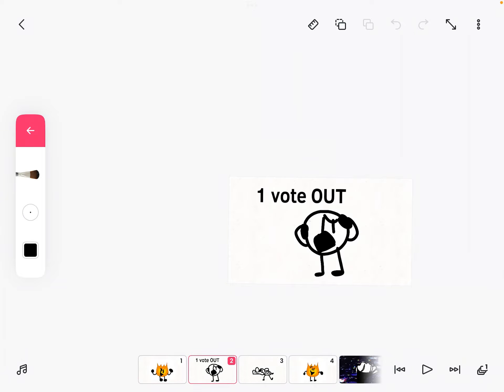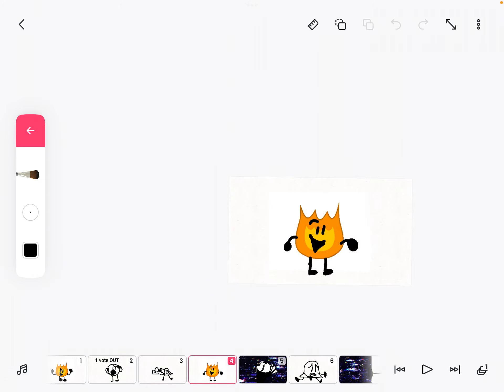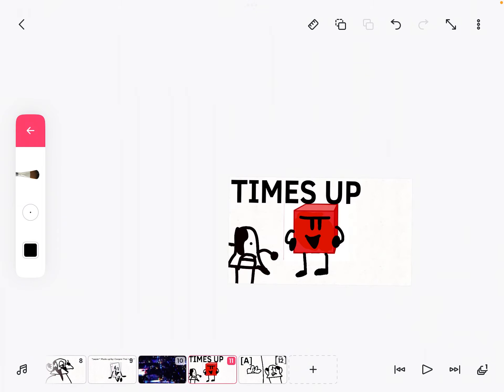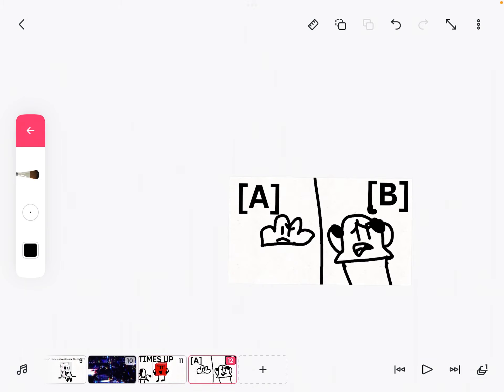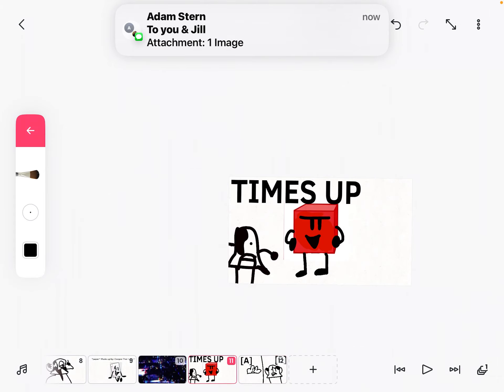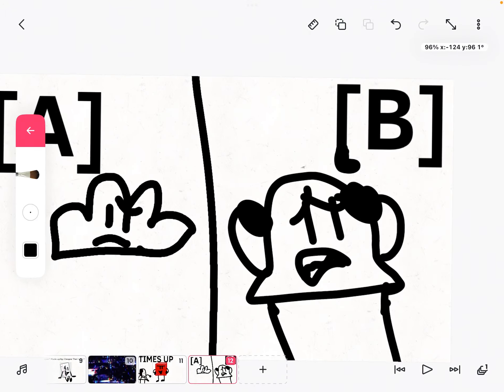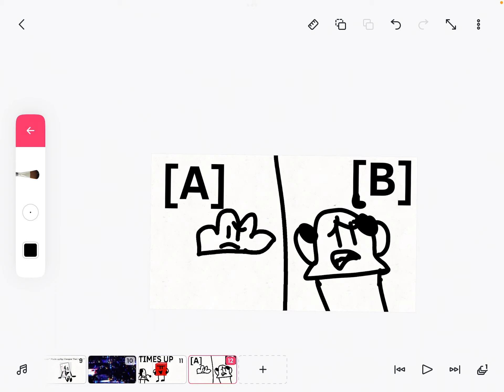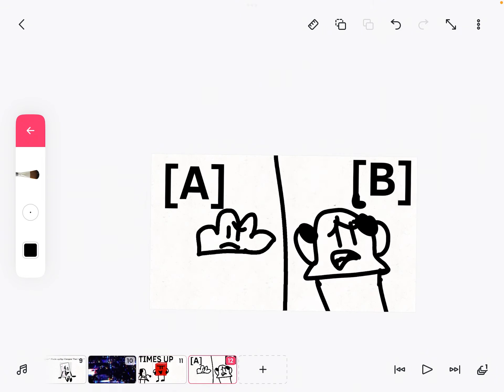BFDIW E8: The Glitch￼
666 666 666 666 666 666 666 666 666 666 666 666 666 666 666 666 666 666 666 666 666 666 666